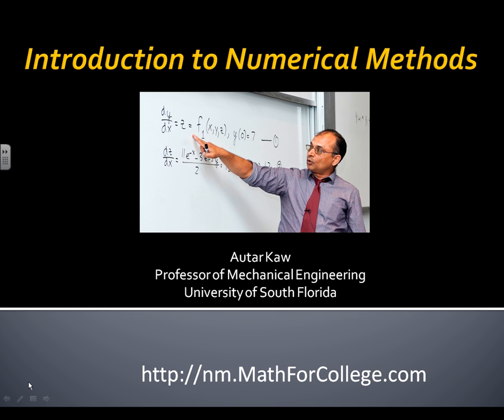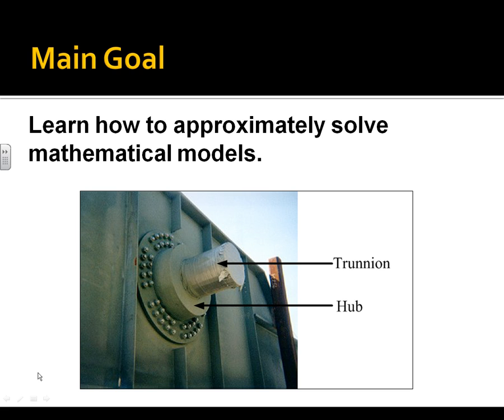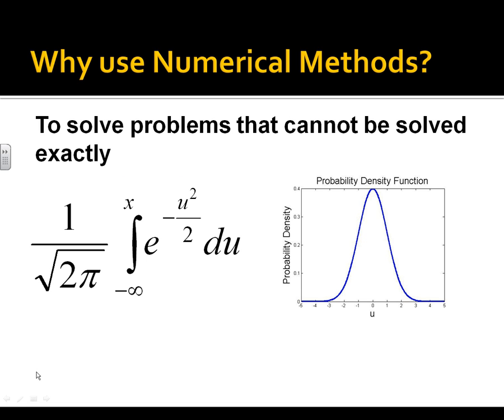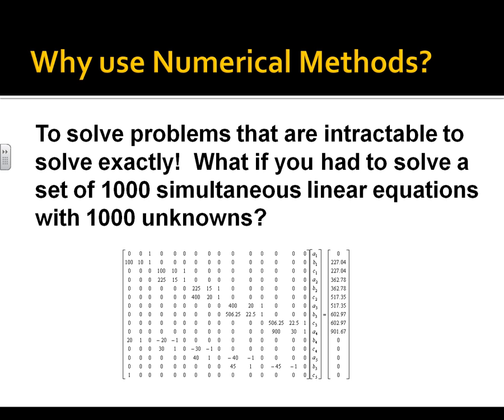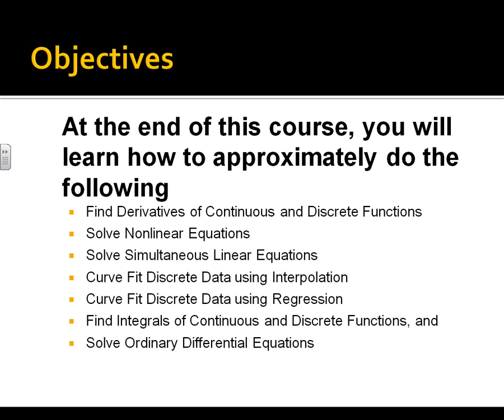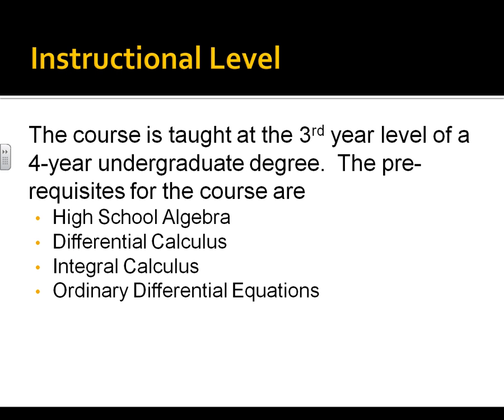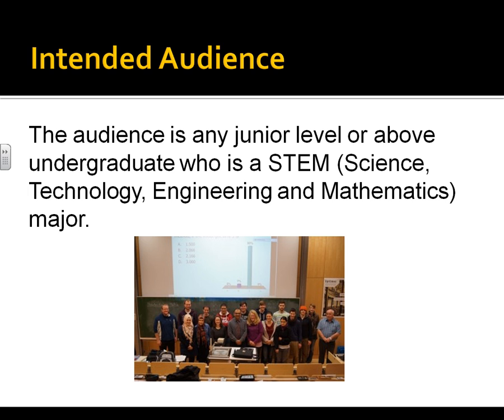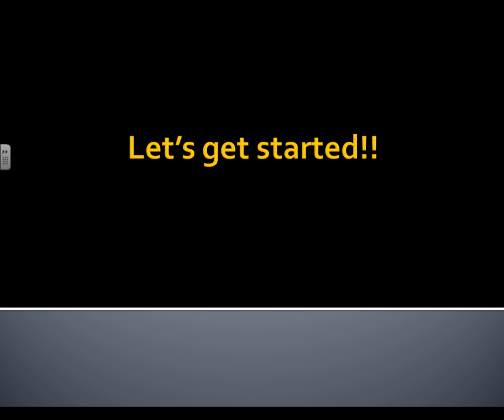Welcome to the World of Approximations - Numerical Methods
Come and learn undergraduate numerical methods with us.

Numerical methods are techniques to approximate mathematical processes (examples of mathematical processes are integrals, differential equations, nonlinear equations).  Approximations are needed because we cannot solve the procedure analytically, e.g., the standard normal cumulative distribution function, or the analytical method is intractable, such as solving a set of a thousand simultaneous linear equations for a thousand unknowns for finding forces in a truss.